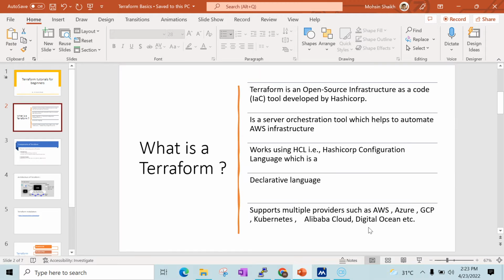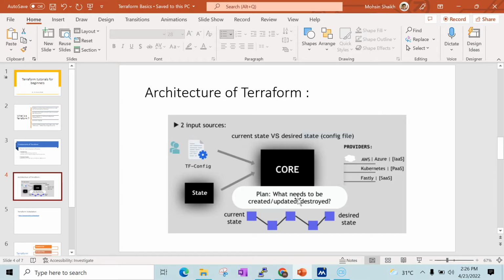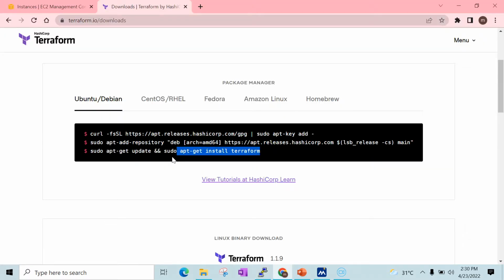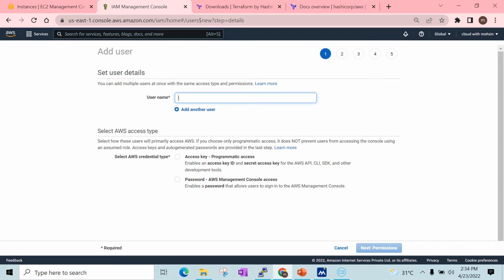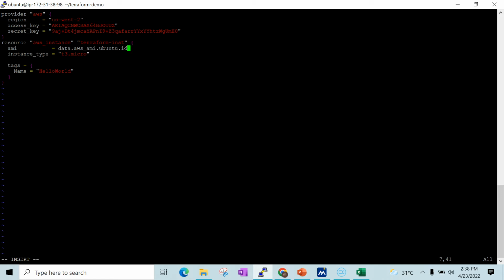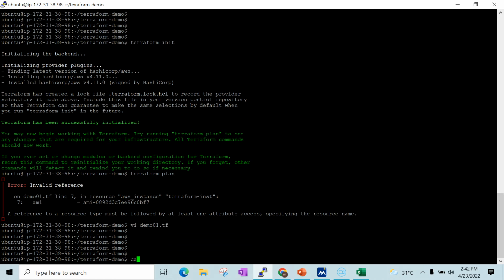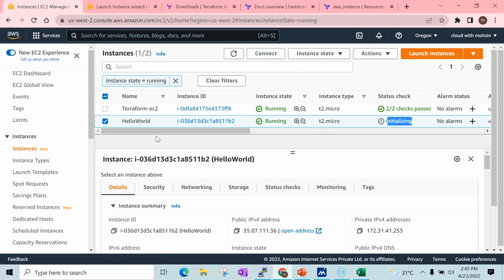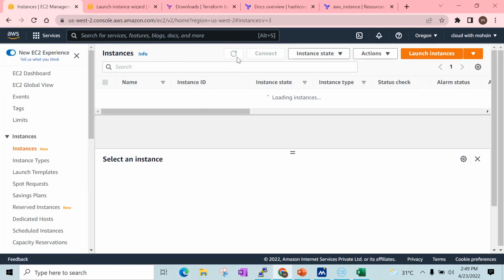Terraform Basics | Automate your cloud infra | Cloud With Mohsin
Hello Friends!

Welcome to the Devops series.

In today's session we will learn what is terraform and we will see a demo of terraform with AWS.

Some of the features of Terraform are as follows:

Terraform is an Open-Source Infrastructure as a code (IaC) tool developed by Hashicorp.
Is a server orchestration tool which helps to automate AWS infrastructure
Works using HCL i.e., Hashicorp Configuration Language which is a declarative language
Supports multiple providers such as AWS , Azure , GCP , Kubernetes ,    Alibaba Cloud, Digital Ocean etc.

I hope you found this new series interesting and adding to your knwoledge.

Happy Learning!!!